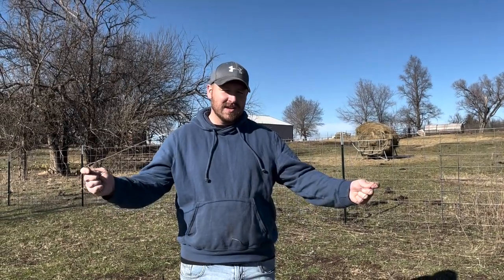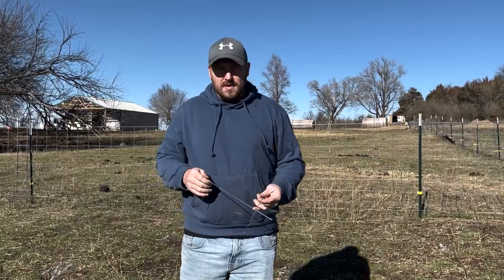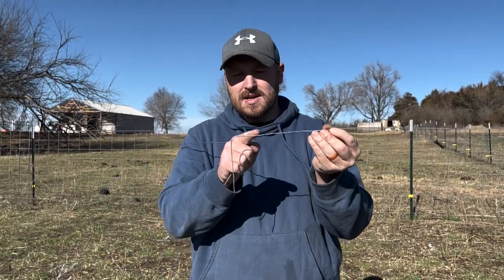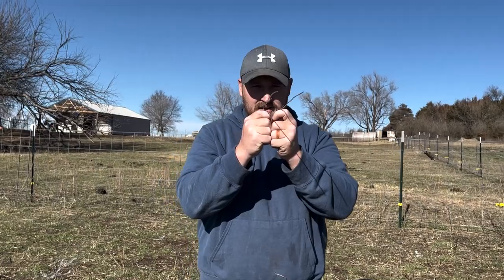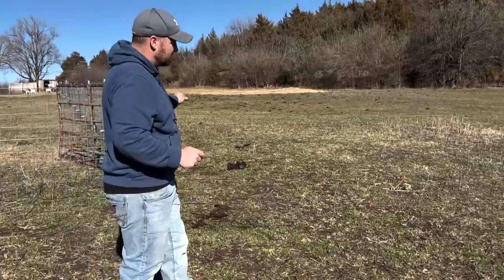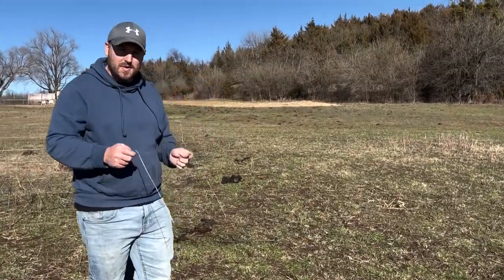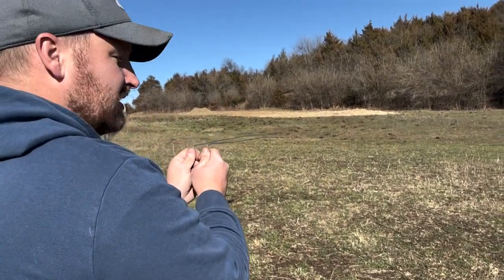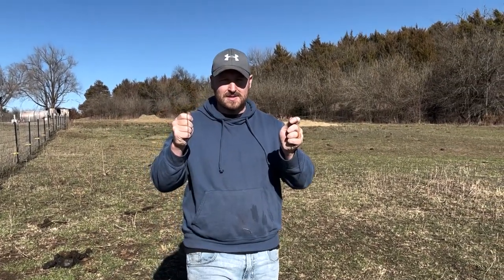How To Find Water Lines Before You Dig Using Wire AKA Witching For Water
Learn how to "witch" for water in a pinch. You can quickly and easily locate water lines before digging by using simple wire that you likely have lying around at the farm. We always call dig safe before digging, but we thought this was a cool and useful skill that our local guy from the water department showed us. Thanks Bo!

Steps:
1. Get two pieces of wire about 18-24 inches long.
2. Make a bend about 6 inches from one end on both pieces of wire.
3. Hold the short end firmly in your hand. The wire should still be able to move, but it should be making a lot of contact with the skin on your palms.
4. Walk toward a suspected water line or an area where you plan to dig.
5. If the long ends spread apart from each other, you have found a water line.
6. When the wires are pointing opposite of each other they are on top of the water line. Spray some paint on the ground to mark the line.

There are also a ton of cute and original farm gifts for yourself or others! We design everything ourselves and a percentage of the profits go to charity!

Timestamp:
0:00 Intro
0:31 Supplies Needed
0:46 How To Find The Water Lines
1:13 Examples: How To Know When You've Found A Water Line